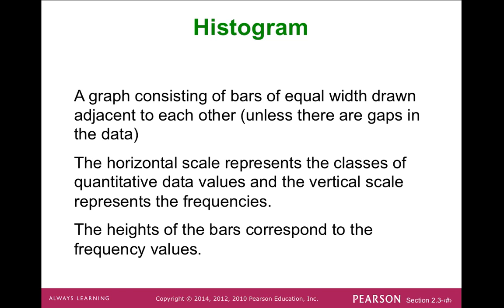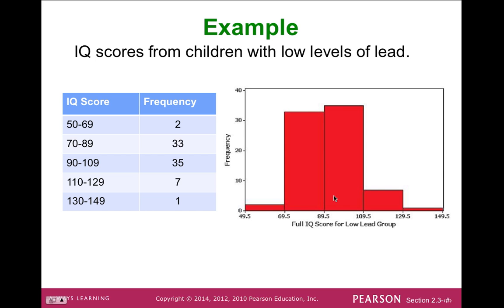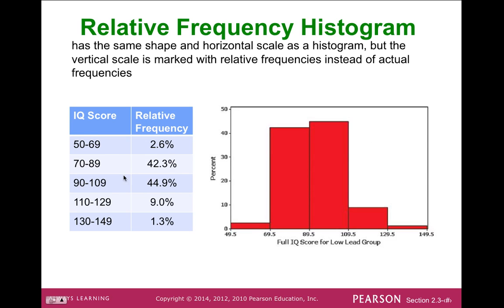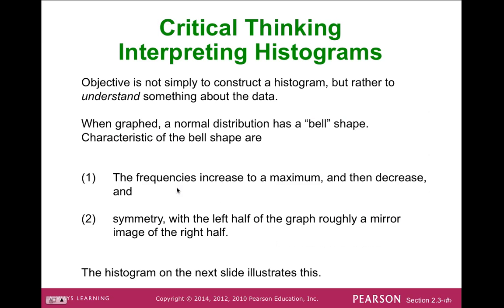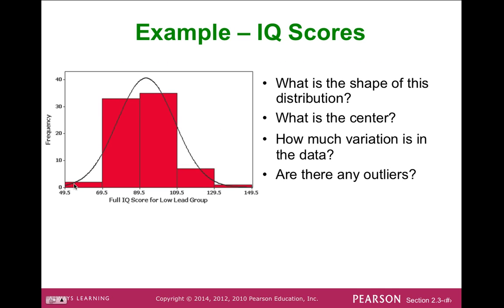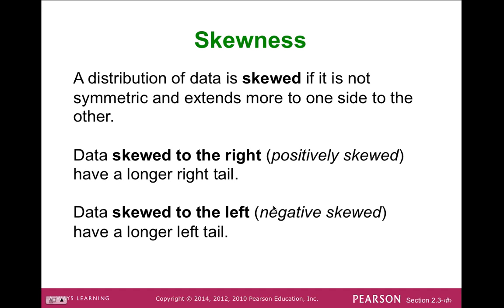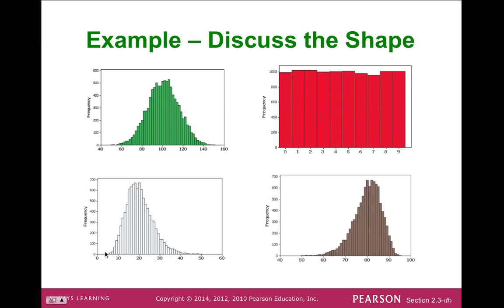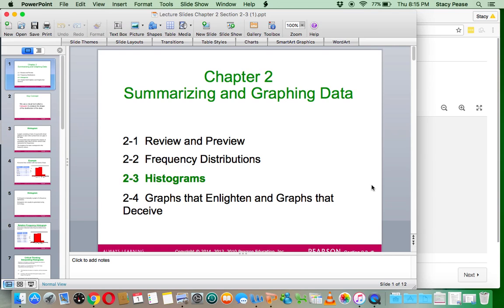Chapter 2 Section 3 Pwpt with Audio